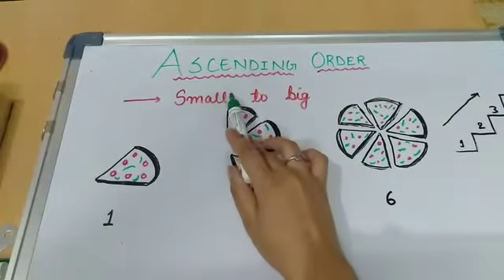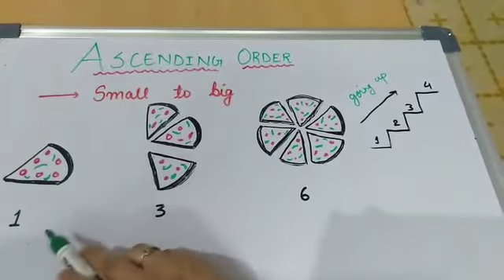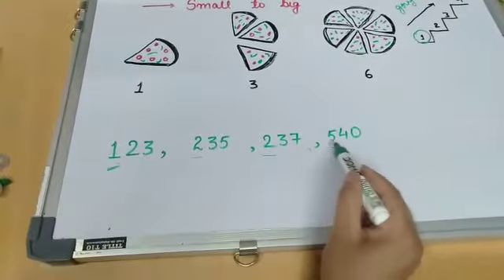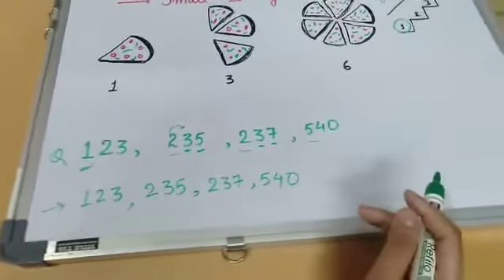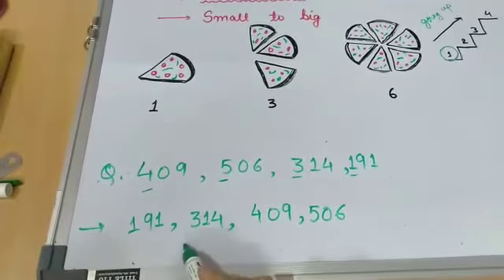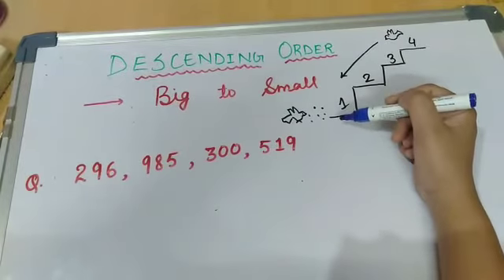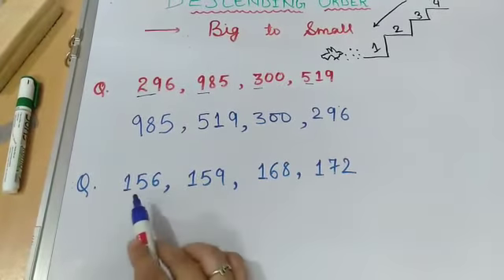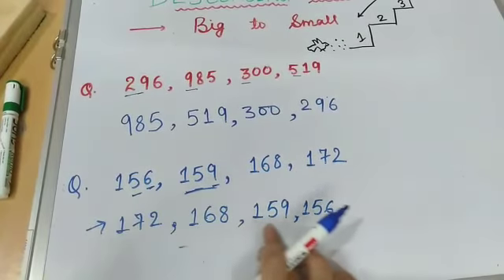CLASS 2 Ascending and Descending order